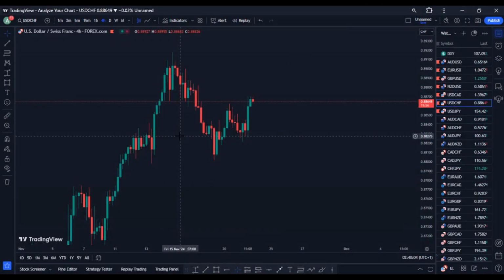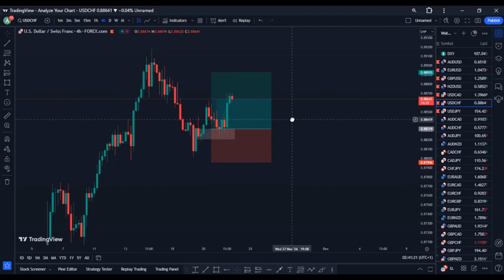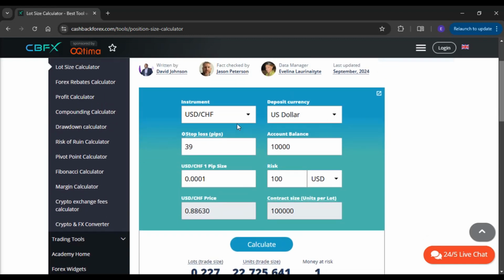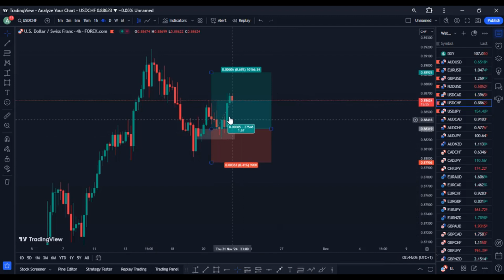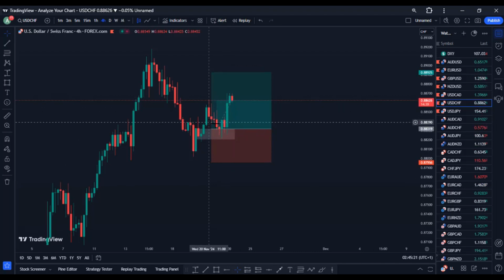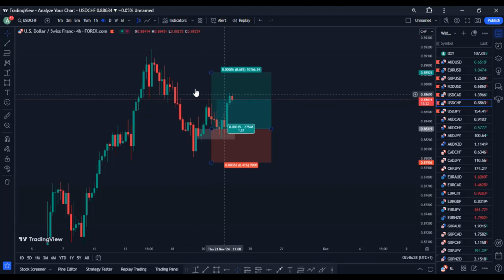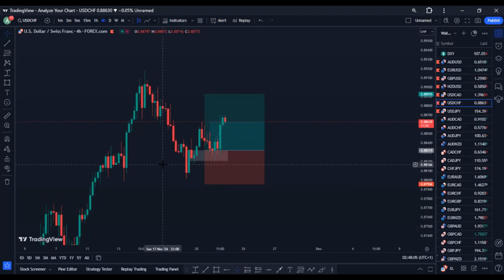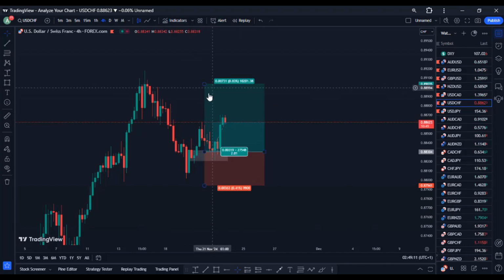Master Your Mindset & Manage Risk Like a Pro | The Key to Successful Trading!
Success in trading isn’t just about strategies—it’s about having the right mindset and risk management skills! In this video, we’ll reveal how top traders control their emotions, stay disciplined, and manage risk effectively to protect their capital and maximize profits. If you want to trade like a pro, mastering your psychology is a must!

📈 Watch now and take your trading game to the next level!